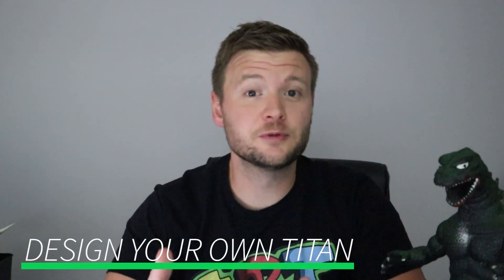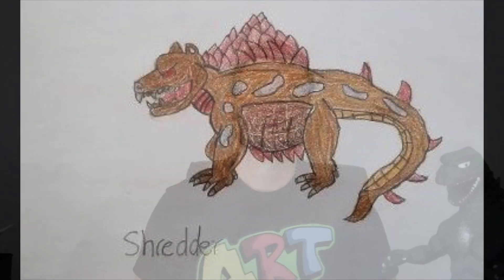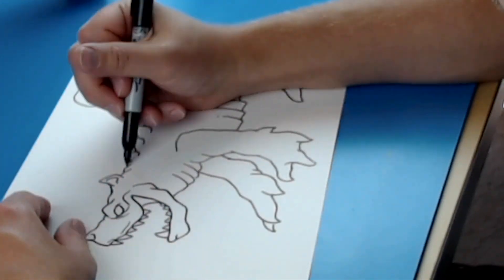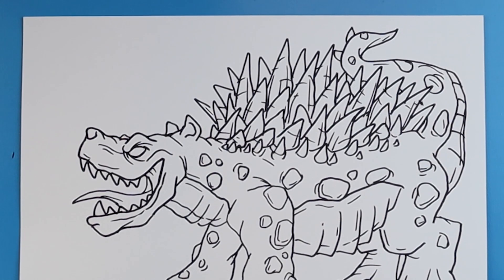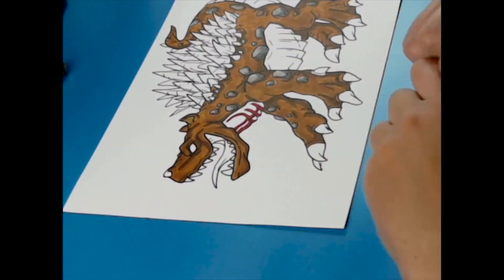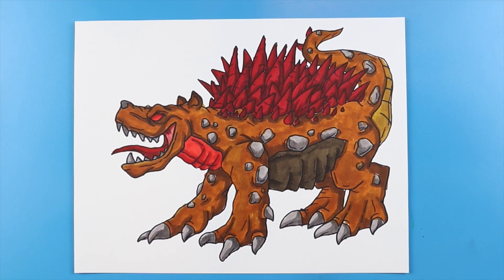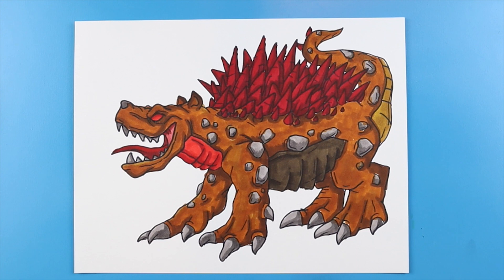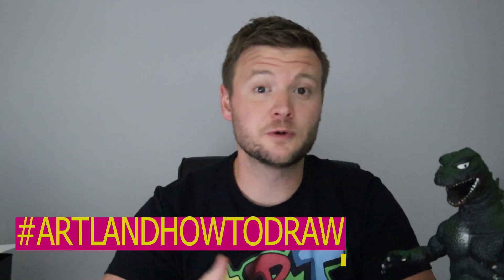Design Your Own Titan Drawing: SHREDDER Artist Redraws Fan's Artwork!!!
In todays video I redraw one of our fan's drawings!!
This titan is called Shredder and he is one tough titan!!  This titan comes with huge claws, lots of teeth, and a crazy amount of spikes on his back!!  The original artist did an awesome job on this drawing and I had a lot of fun redrawing it in my style!  Let me know if you think this titan would be good or bad. If you have drawings you would like to submit please share them with me!!